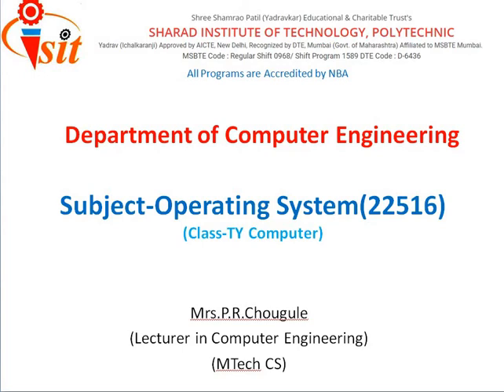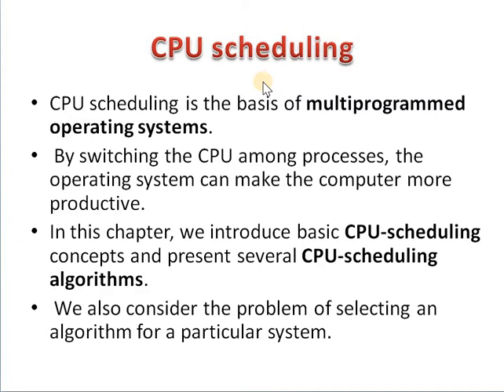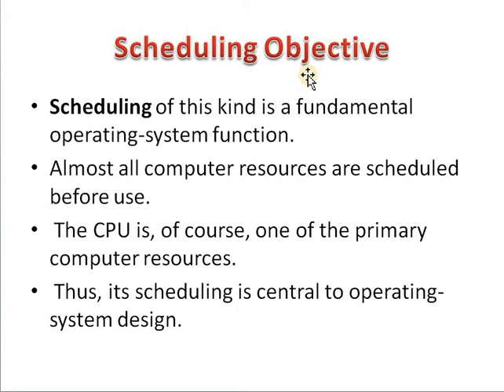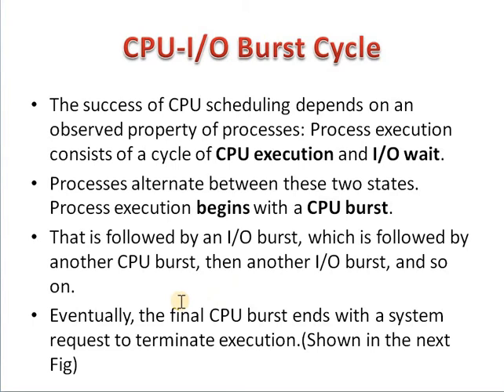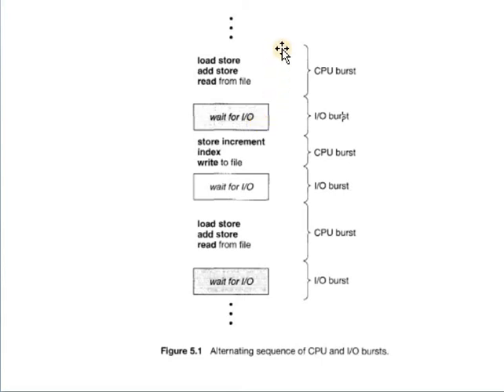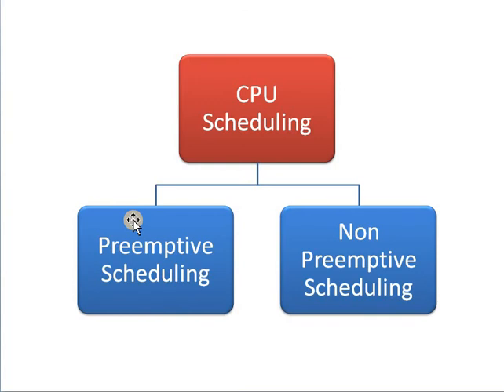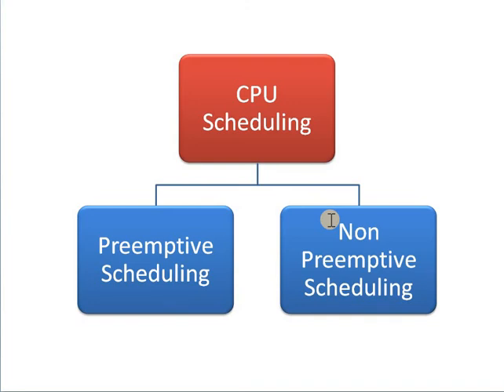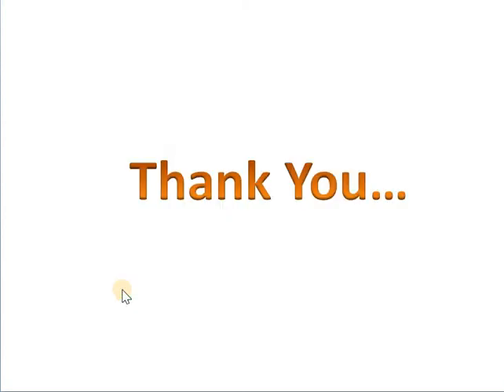OSY Lecture 23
CPU Scheduling In Operating System